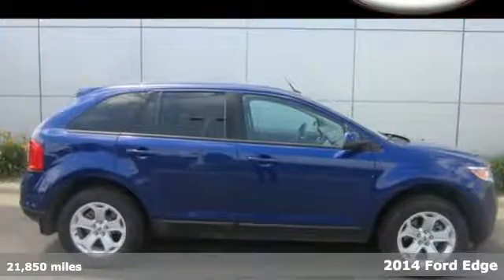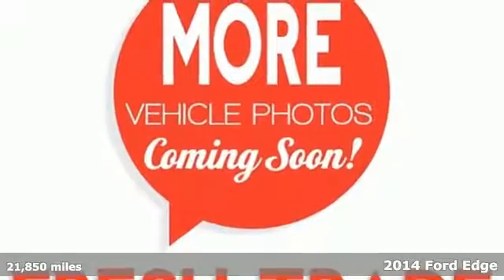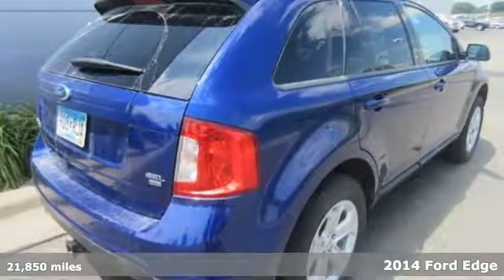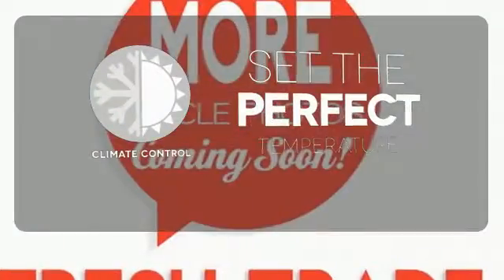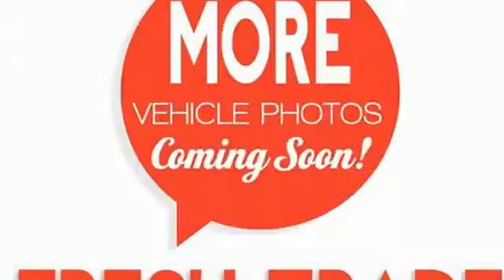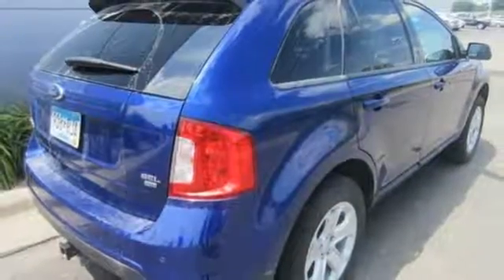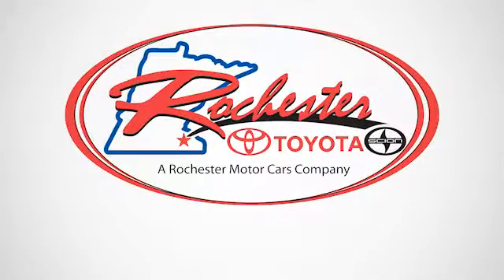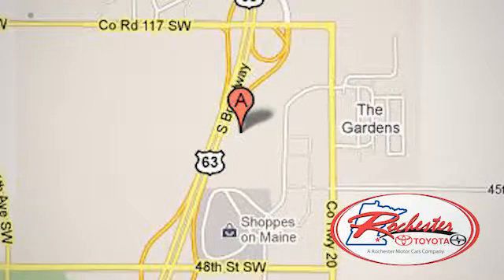Used 2014 Ford Edge Rochester, MN SA46416 - SOLD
Year: 2014
Make: Ford
Model: Edge
Trim: SEL
Engine: 3.5L V6 Ti-VCT
Transmission: 6-Speed Automatic with Select-Shift
Color: Blue
Mileage: 21850
Stock #: SA46416
VIN: 2FMDK4JC3EBB82967
Satellite Radio, Bluetooth, Clean Title, One Owner, Non-Smoker, and AWD. Compass, Front Bucket Seats, Front dual zone A/C, Heated door mirrors, Outside temperature display, Power door mirrors, Power driver seat, Power windows, Radio: AM/FM Stereo w/Single CD/MP3 Capable, Remote keyless entry, Speed control, Steering wheel mounted A/C controls, Steering wheel mounted audio controls, SYNC w/MyFord Communications/Entertainment System, Tilt steering wheel, and Unique Cloth Bucket Seats. This 2014 Edge is for Ford fanatics looking all around for a wonderful, low-mileage creampuff. It will take you where you need to go every time...all you have to do is steer! Consumer Guide 2014 credits the Edge with a comfortable and spacious cabin. We look forward to earning your business.

Address:
4900 Highway 52 N